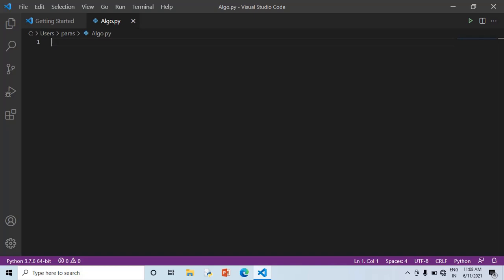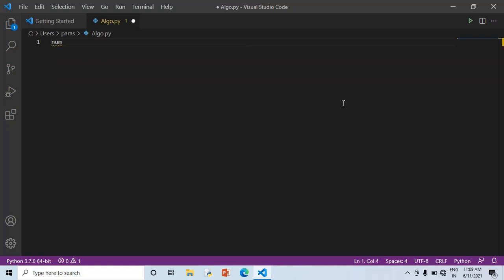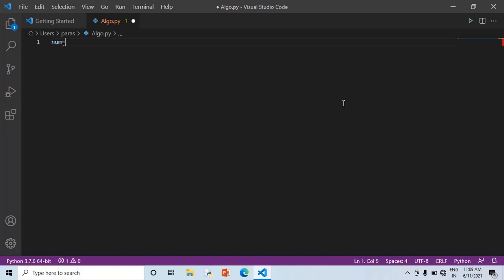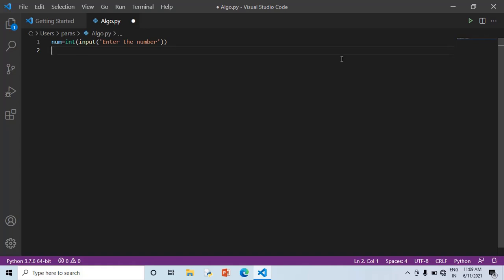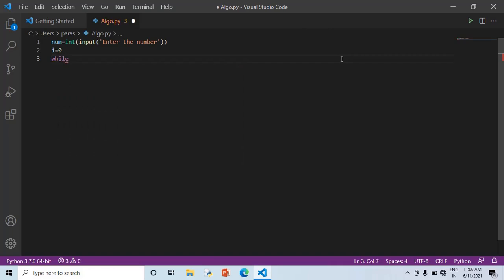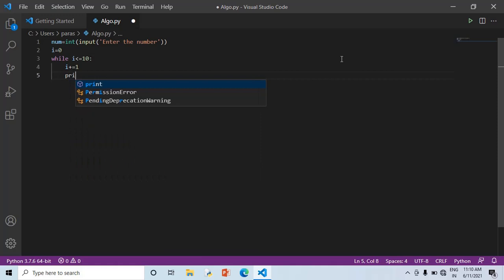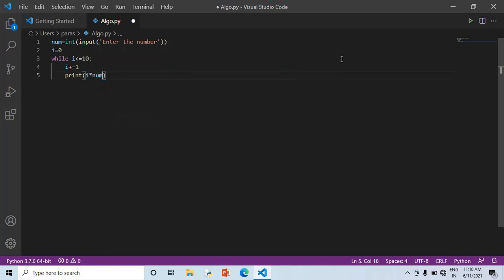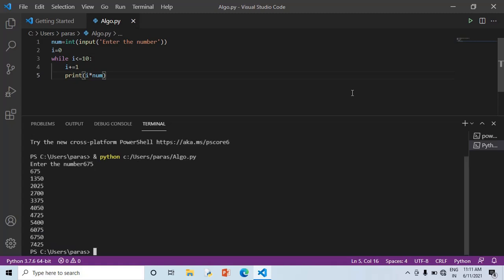Table Program using while loop || Python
Using this program you can make table of any number.